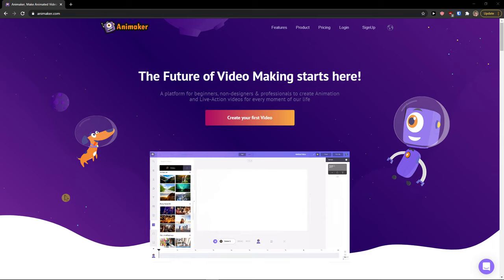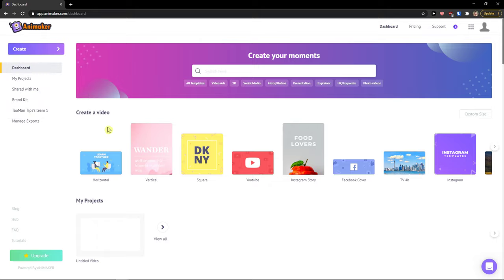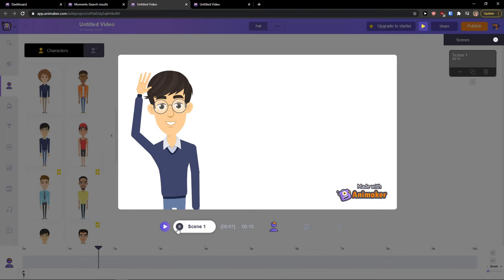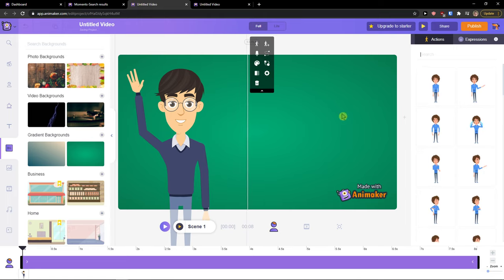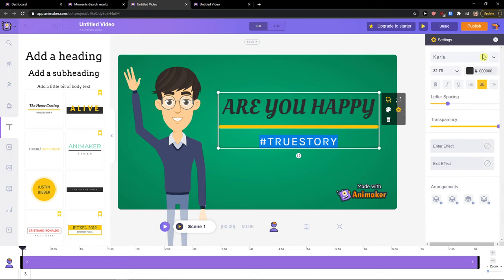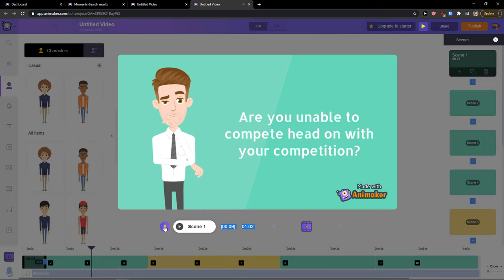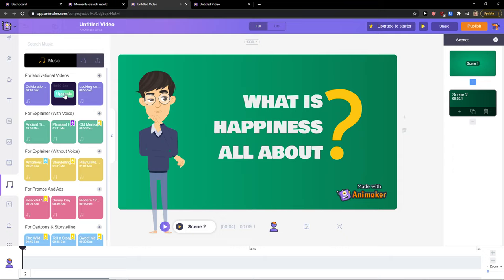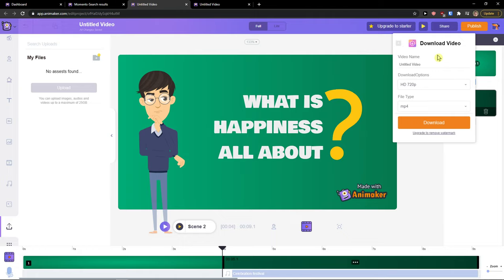How To Use ANIMAKER - Best ANIMATION Tool!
In this video I will show you how to use Animkaer

GET AMAZING FREE Tools For Your Youtube Channel To Get More Views:
Tubebuddy (For GROWTH on Youtube):